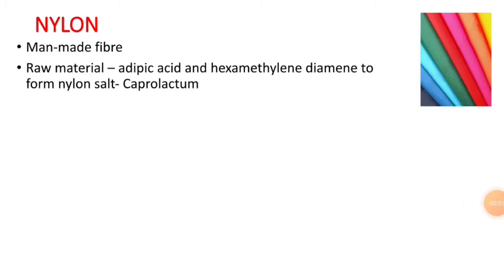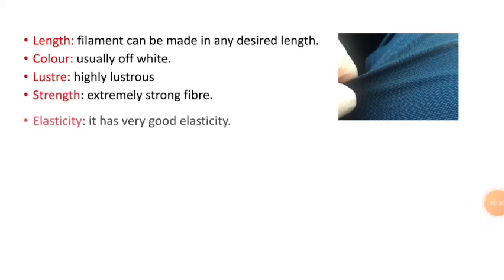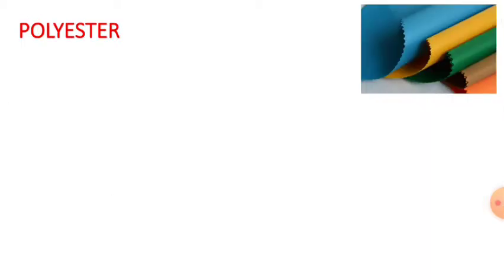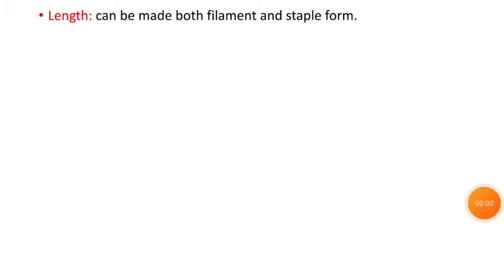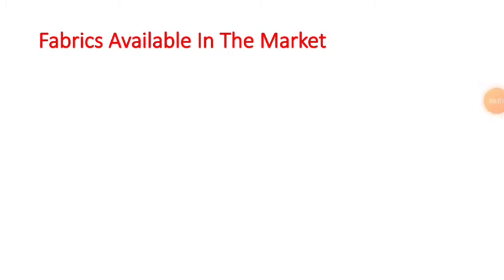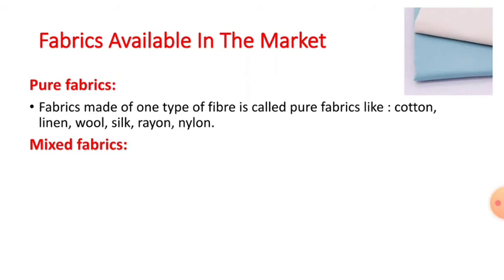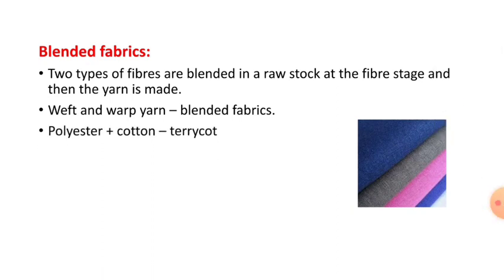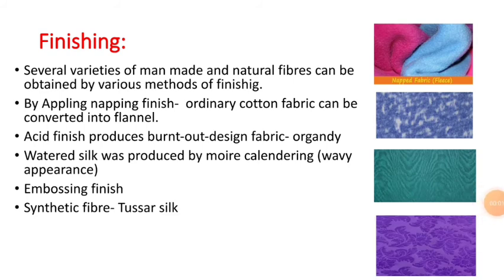Class 9 Home Science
Fabric available in the market (Part- 4)